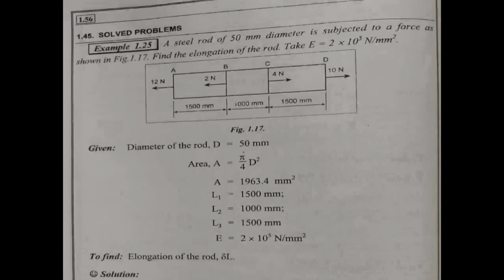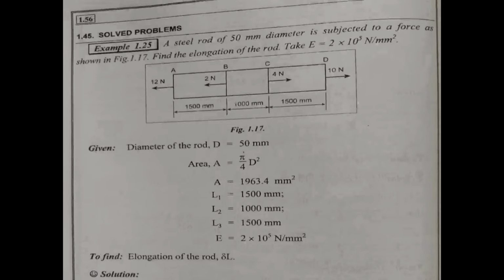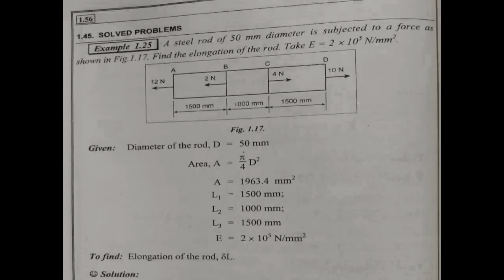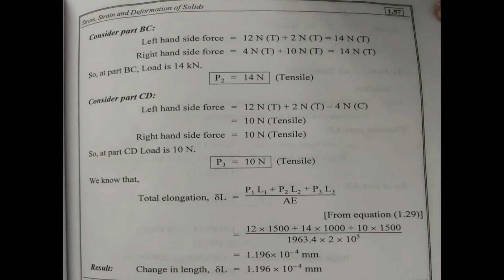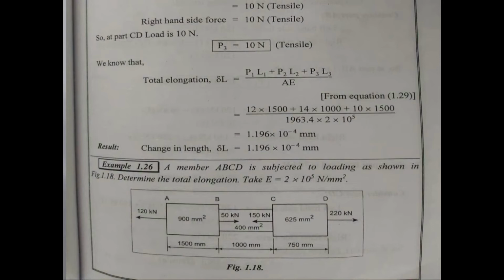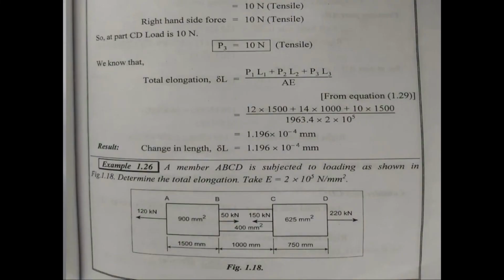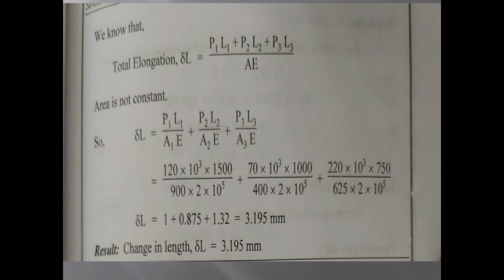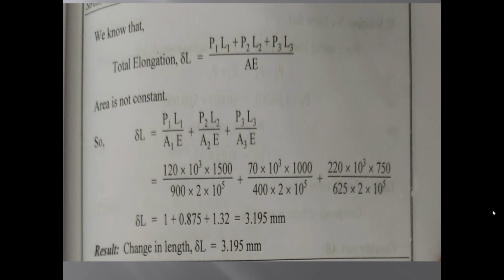Principle of Super Position || Civil Eng || Bethlahem Institute of Engineering || Eso Kumary Paul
Topic - Principle of Super Position
Staff Name - Eso Kumary Paul